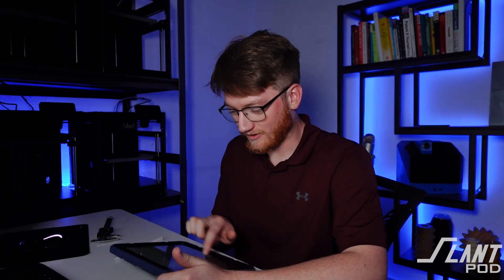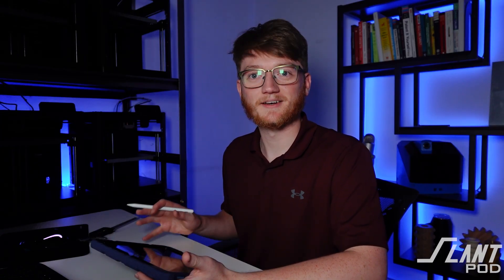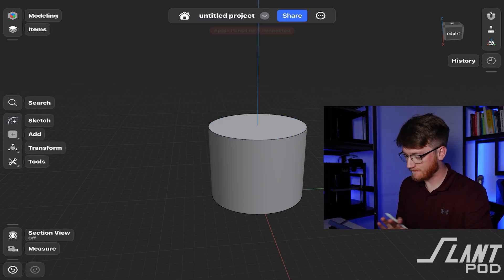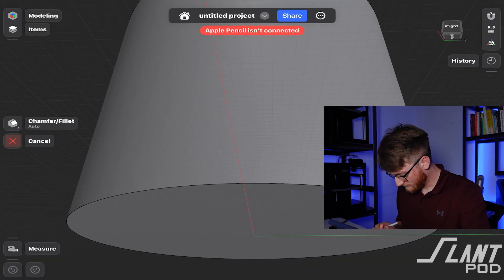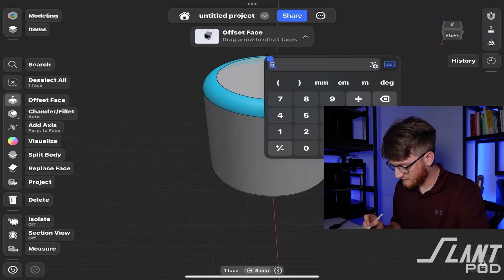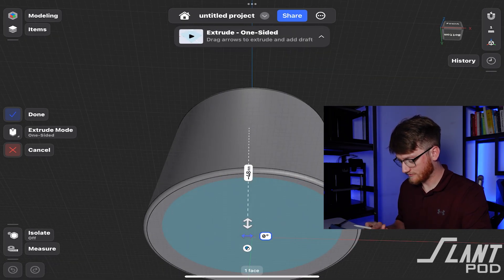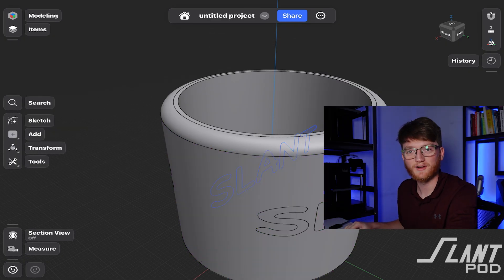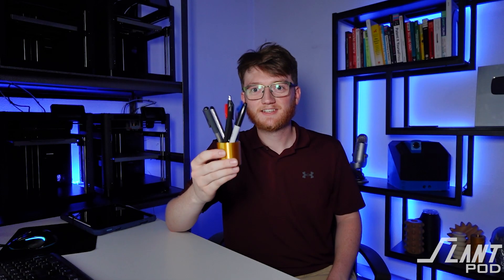Can a Beginner Design a 3D Print with an iPad? | Shapr3D Beginner Walkthrough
In this video, Kyle explores Shapr3D for the first time—navigating the quirks, making a ton of mistakes, and somehow ending up with a 3D-printed object.

If you're curious whether Shapr3D is beginner-friendly, or you're wondering how well iPad-based CAD tools stack up to traditional desktop software, this quick design video is for you.  Whether you’re a designer, engineer, or just curious about 3D modeling apps for iPad, this video will show you what it’s like to jump into Shapr3D with no prior experience.